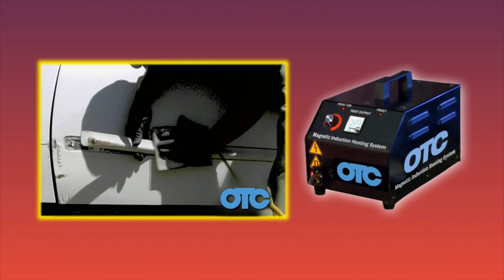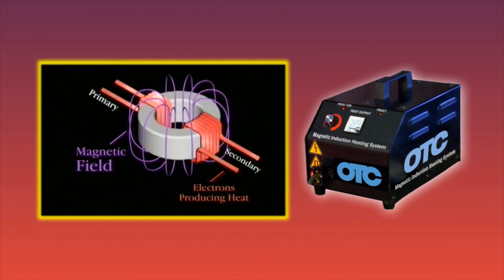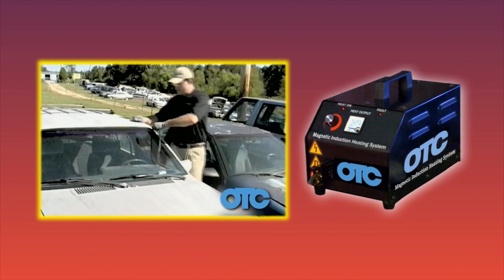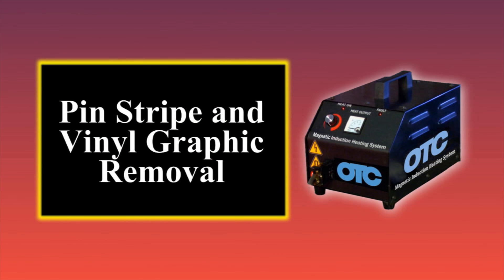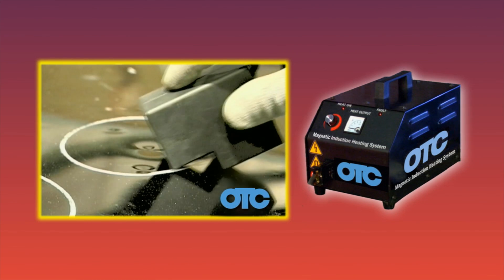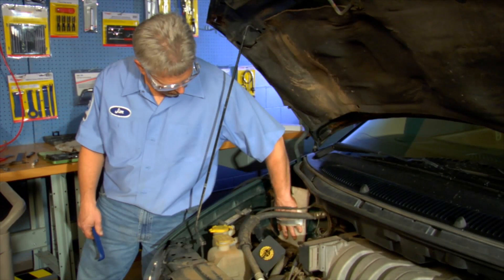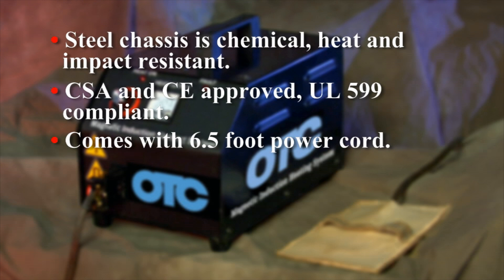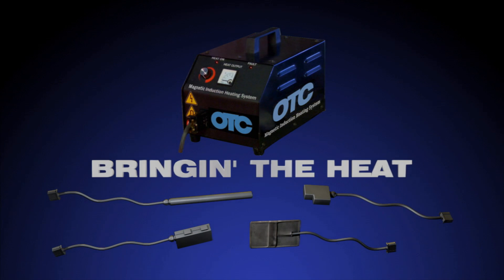OTC Magnetic Induction Heater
Magnetic Induction Heating System

Dimensions: 9.0" W x 14" L x 8.5" H

With the OTC 6650 Magnetic Induction Heater, technicians can quickly and easily perform damage-free parts removal of all metal parts that can't easily be accomplished with flame or other radiant heat sources. With an available power rating of 1500 watts, the OTC 6650 is ideal for mechanical repair, auto body repair and recycling facilities. It produces heat in seconds within metal objects such as body panels, nuts, bolts and pinchweld areas behind glass—without heating or damaging non-metallic objects such as glass, paint or plastic.

The OTC 6650 package comes with bolt inductor (542936), glass inductor (542937), body inductor (542938), foot switch (543055) and instructional CD. All inductors, with exception of the body inductor, are encapsulated in a flame-retardant polymer which provides protection against impact, abrasion, heat or other accidental damage. All inductors have an electrical interlock and/or molded strain reliefs.

FOCUSED AND FLAMELESS HEAT MAKE PARTS REMOVAL EASY AND FAST!

Fast, effortless removal of glass, emblems, bonded body components, rusty bolts and much more
Flameless heat reduces the need for torches, solvents and abrasives
Less flame and less solvents reduces potential safety hazards and insurance rates
Will only heat metal objects, enabling it to be used in or near heat-sensitive areas
Wide range of heating inductors for increased versatility
Easy-to-read heat output meter to quickly verify induction heat